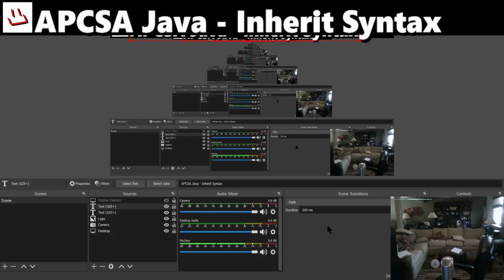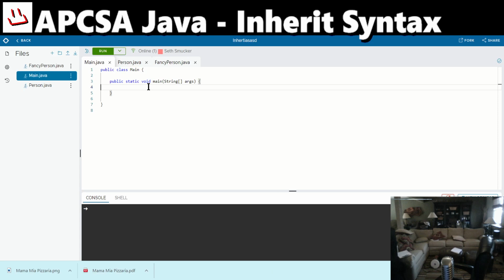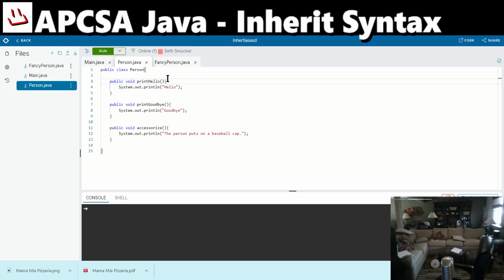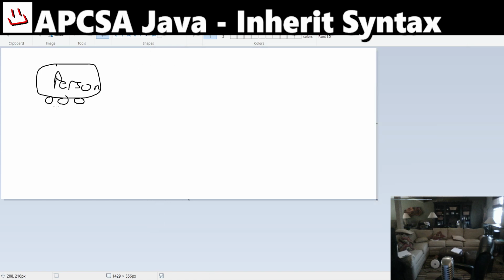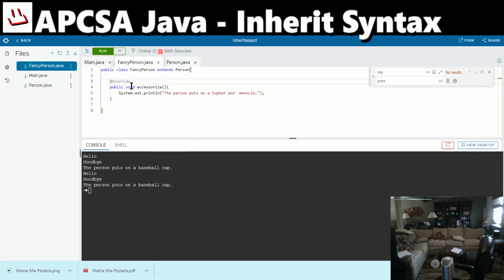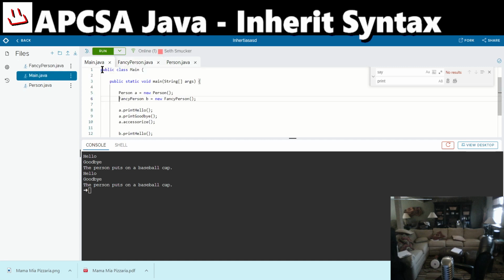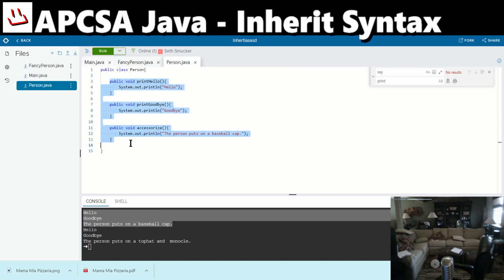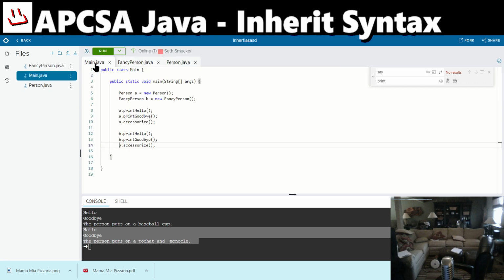APCSA Java - Inheritance[1]- Inheritance Syntax